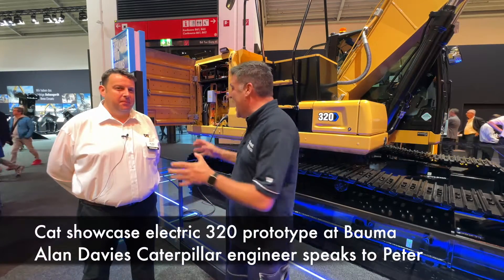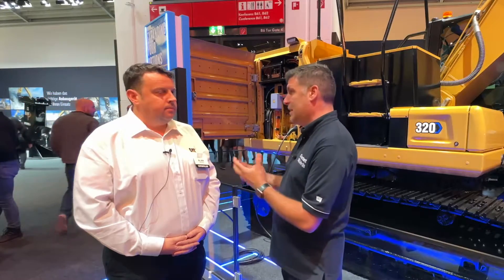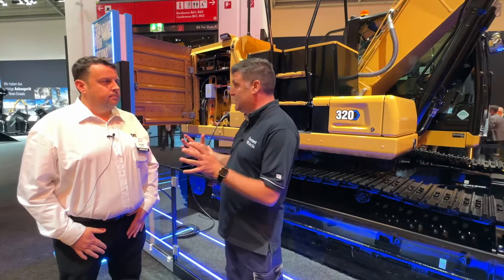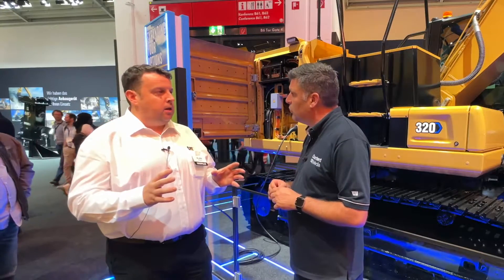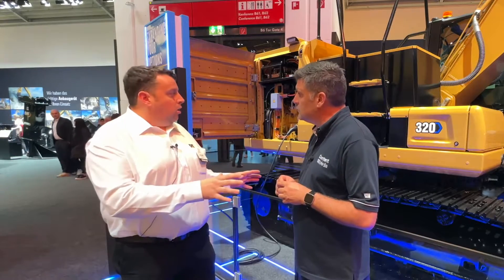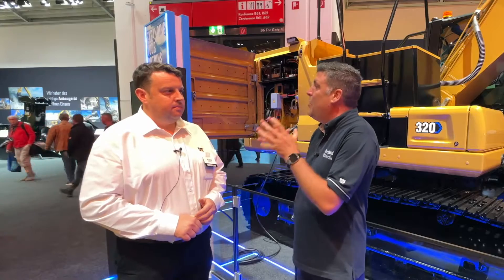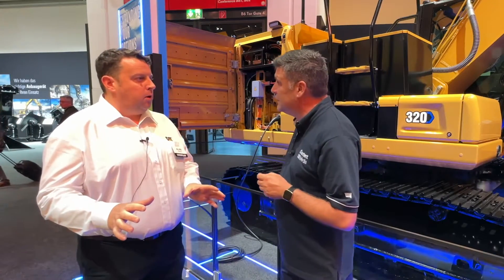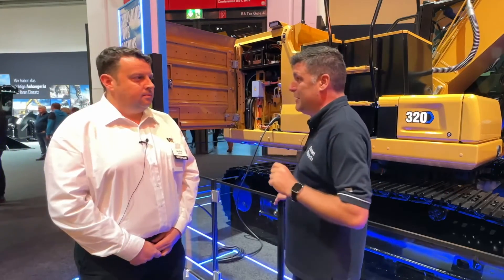Caterpillar electric prototype 320 excavator at Bauma 2022 with engineer Alan Davies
Peter Haddock talks to Alan about the new prototype machine, which uses the all new electric battery solution from Caterpillar.

It's a big statement from Caterpillar with one of its most popular and highly productive models.

Peter and Alan talk about its development, the next steps for testing and the potential for lifecycle costing. Exciting times for Caterpillar, its dealers and customers.